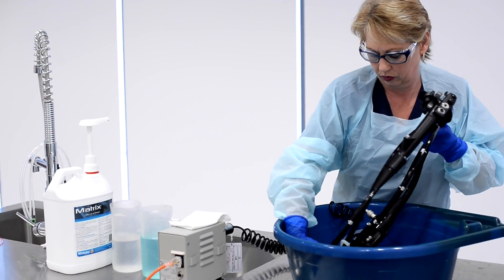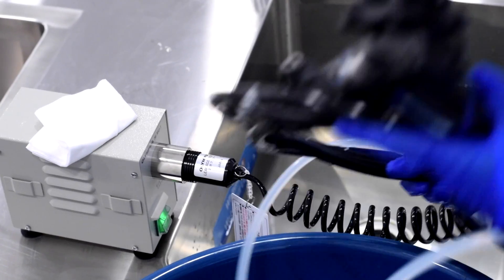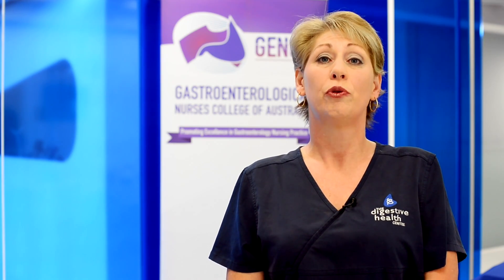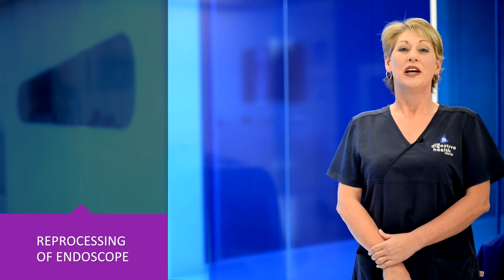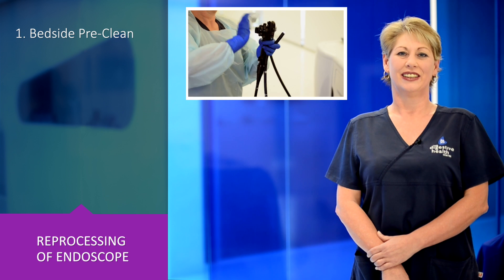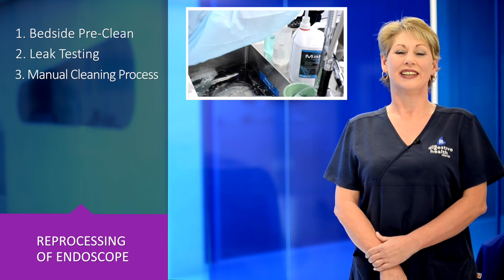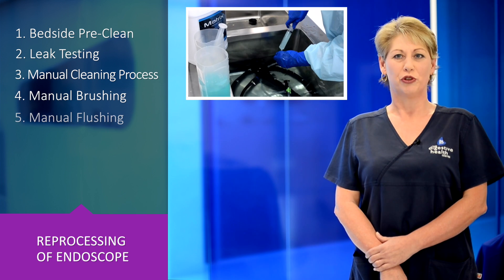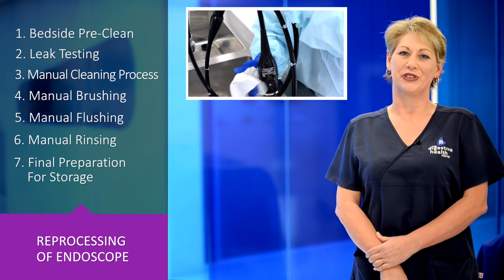Endoscope Reprocessing - Sneak Preview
Whiteley Corporation along with the Gastroenterological Nurses College of Australia (GENCA) have put together an educational video on 'Endoscope Reprocessing'. This is a 30 sneak peek of our new training video.